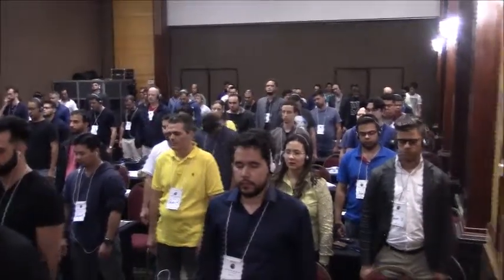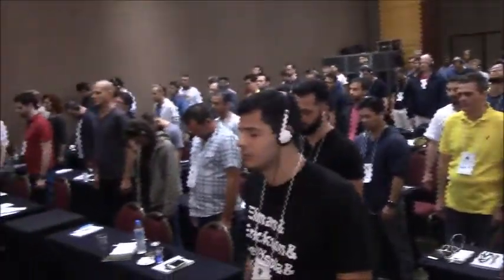BRAZIL with Anthony Jacquin 1 wlmp